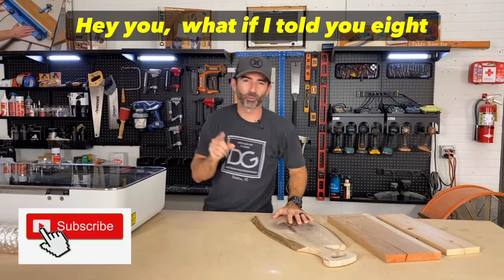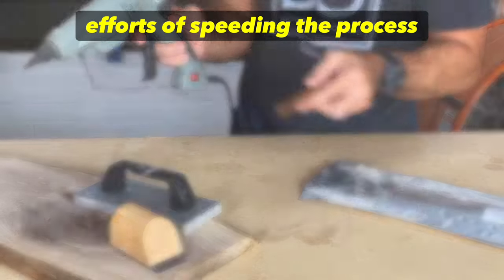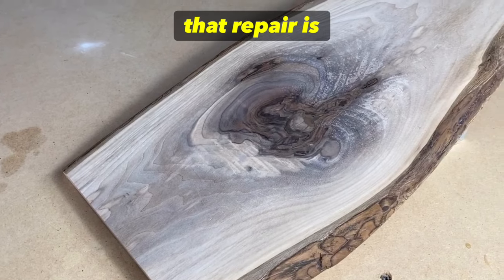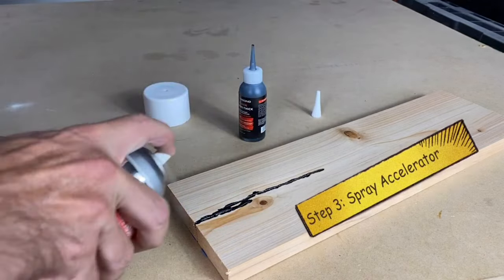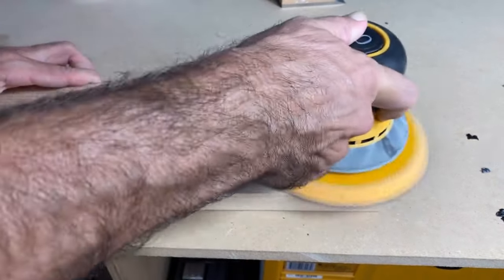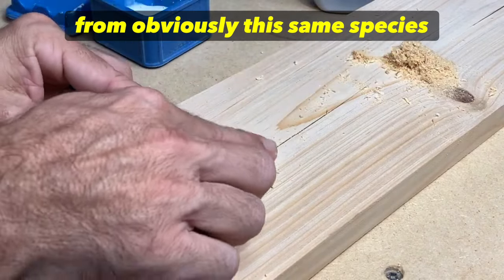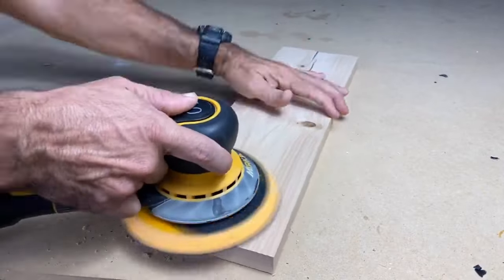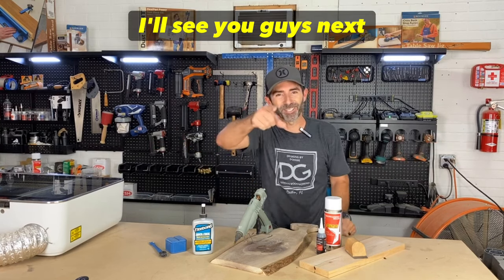WOOD REPAIR… SIMPLE methods to fix CRACKS & KNOTS // woodworking tools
This is a few of my favorite wood crack repair methods that I use in my woodworking workshop every week. These tools and products actually work very well.

• TOOLS USED
Starbond Adhesives
Total Boat Resin
Walrus Oil and Wax
Miter Saw
Track Saw
Mirka Sander
Table Saw
Dust Mask
Corner Clamps
Assembly Square
Spray Gun
Glue Roller
Marking tool
Titebond Glue
Mirka Kit
Mirka DEOS Sander
Abranet Sandpaper
Starbond Adhesive
Delta Miter Saw
Drafting Pencil
Empire Square